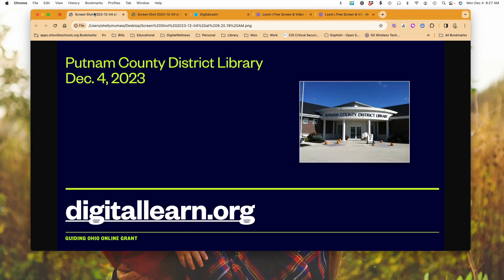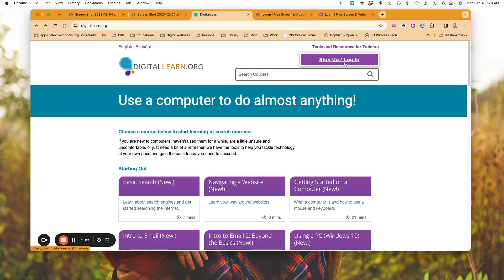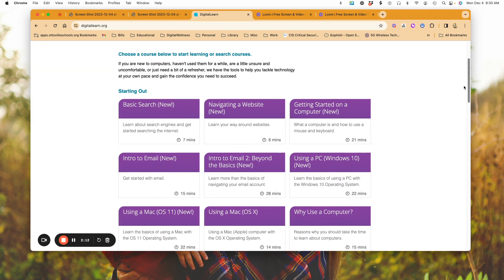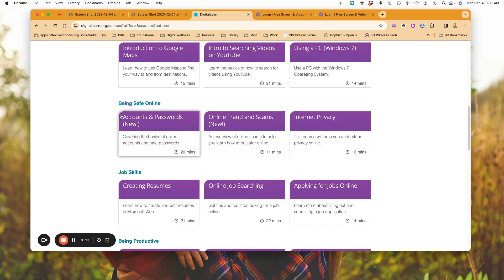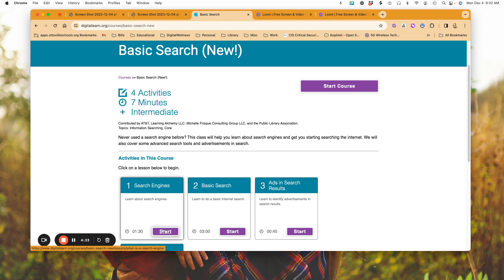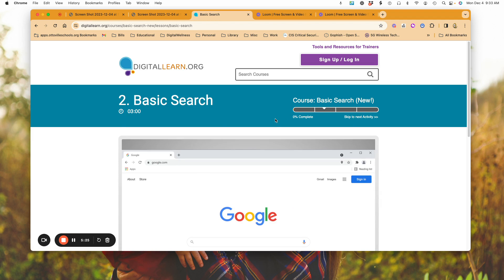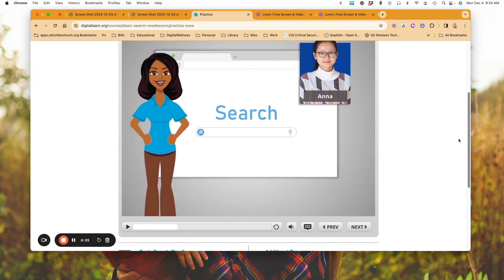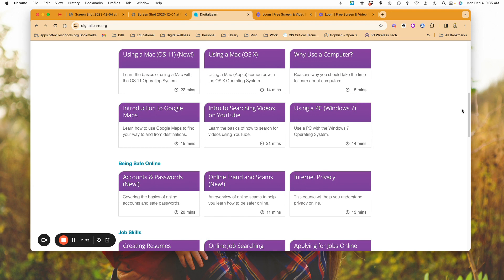Digitallearn org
Refresher trainings on how to complete basic searches online, navigate websites, email, computer operating systems, being safe online and much more available.